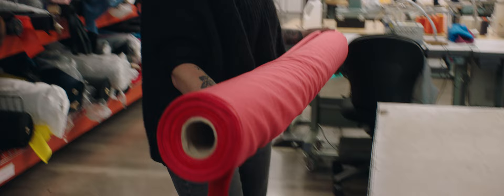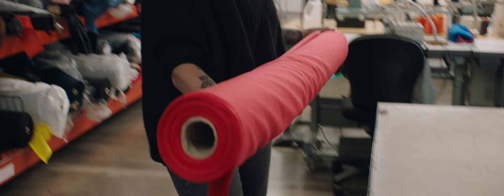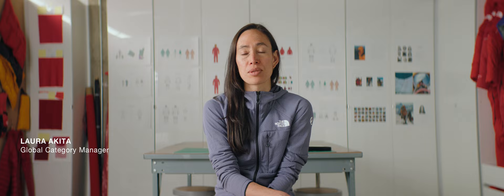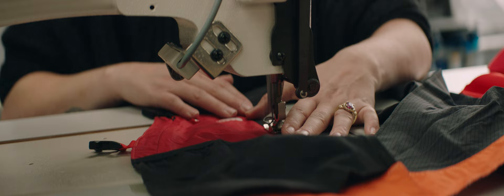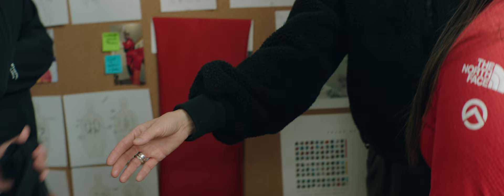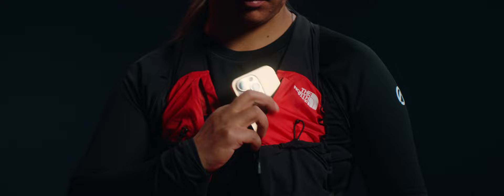Himalayan Suit Design | The North Face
15 prototypes. 3+ years. Introducing our most technically-advanced down suit, designed from the ground up by a women-led team and co-developed by athlete Dawa Yangzum Sherpa.